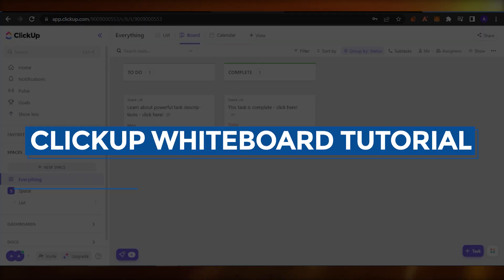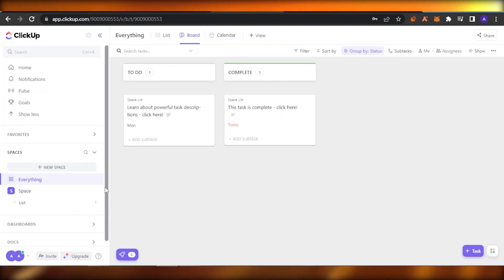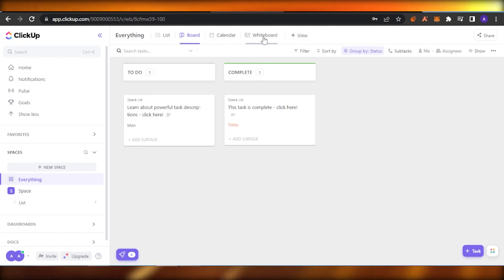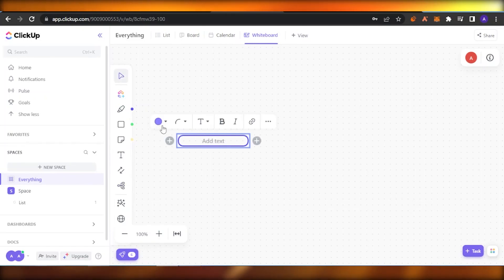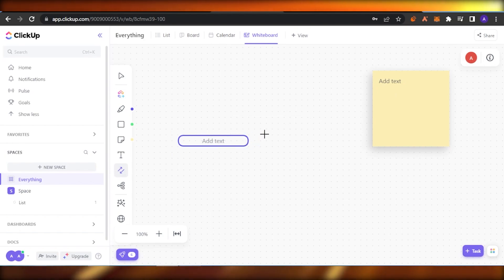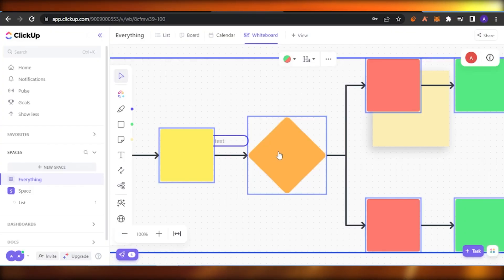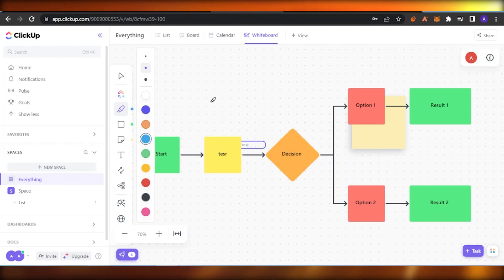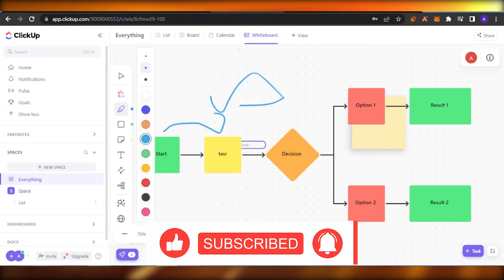ClickUp Whiteboard Tutorial | How To Use Whiteboard View In Clickup (Quick)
In this video I will show You How To Use Whiteboard View In Clickup. Visual collaboration for modern teams. The world's only virtual whiteboard that turns your team's ideas into coordinated actions—all in one place. Learn how to use it, In this quick Easy to follow tutorial.